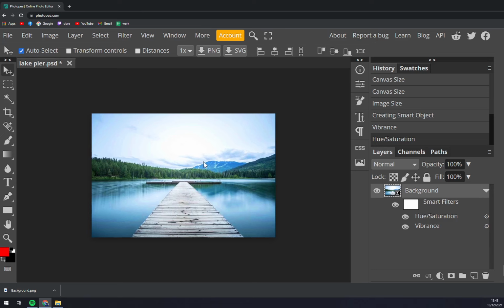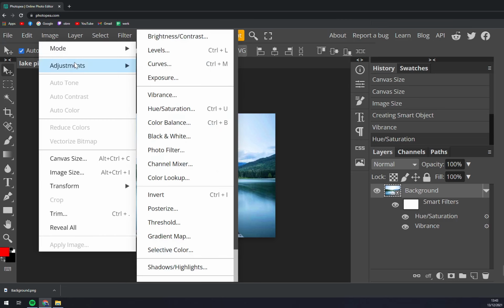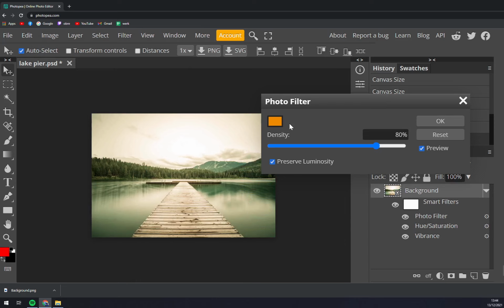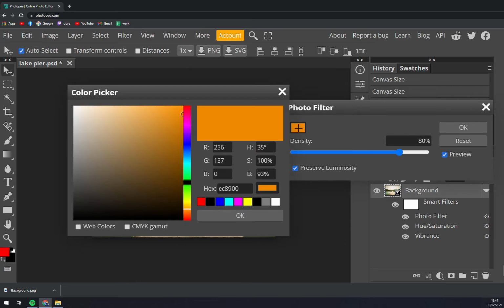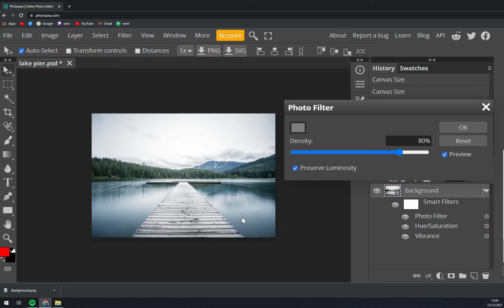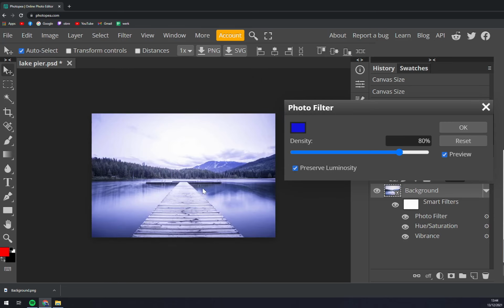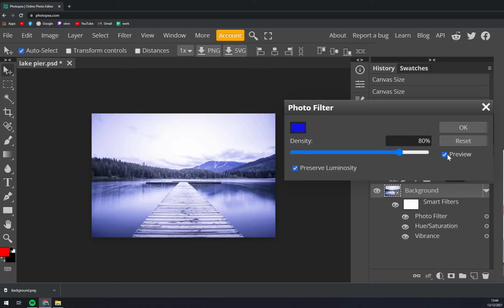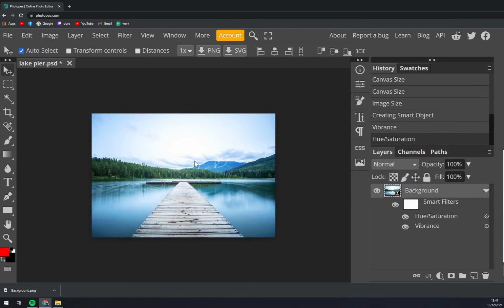How to Add Photo Filters in Photopea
‏‏‎ ‎ In this video you will learn How to Add Photo Filters in Photopea

GET AMAZING FREE Tools For Your Youtube Channel To Get More Views:
Tubebuddy (For GROWTH on Youtube):